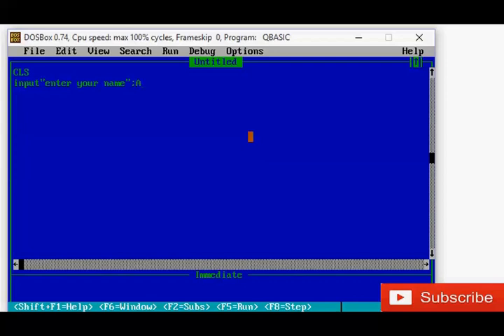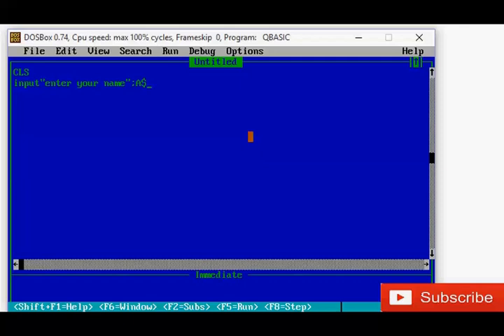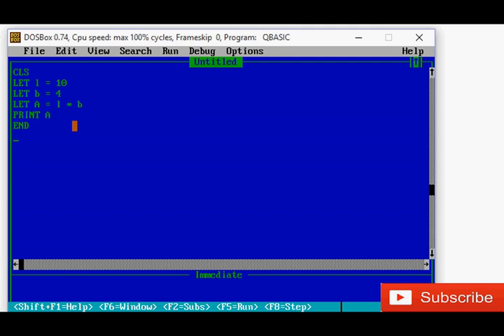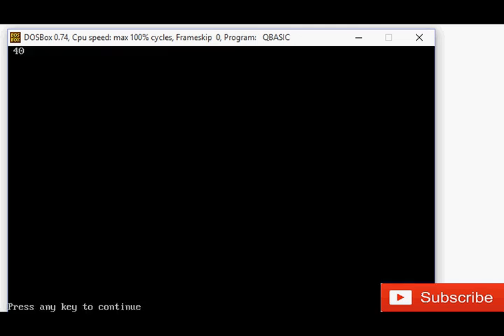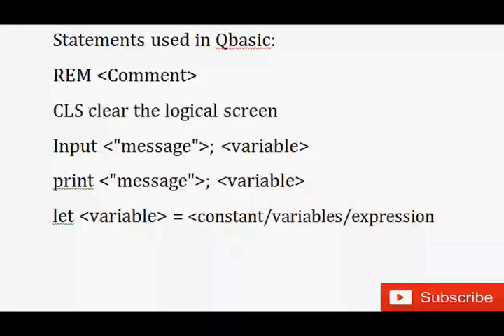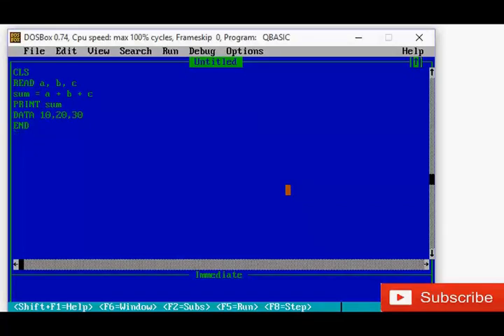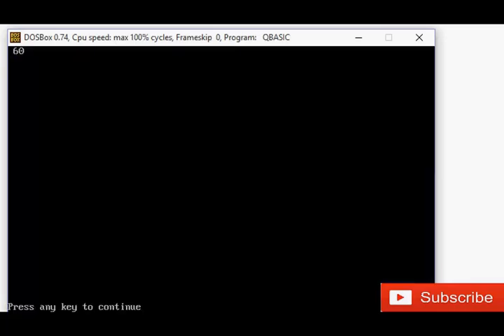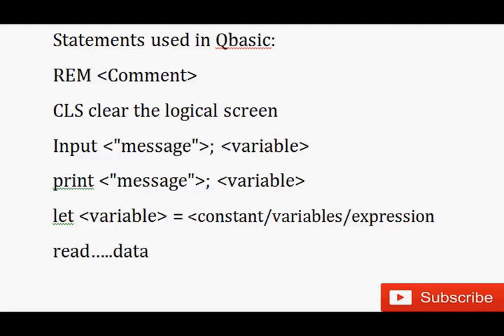Qbasic General Statements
General Statements used in Q basic programing language.
Qbasic for students of class 7 and 8